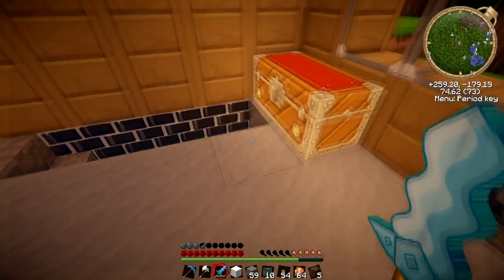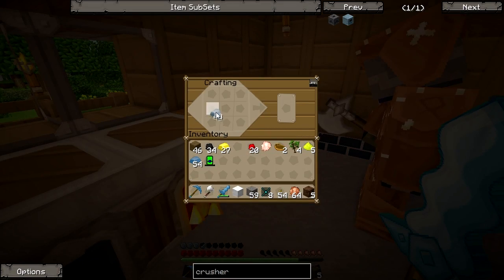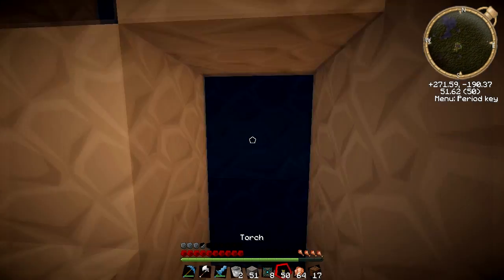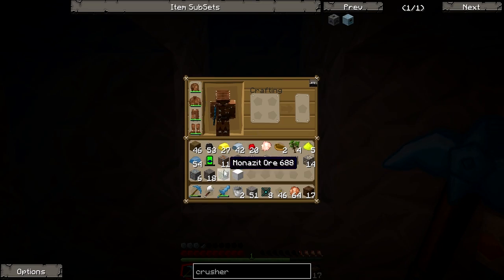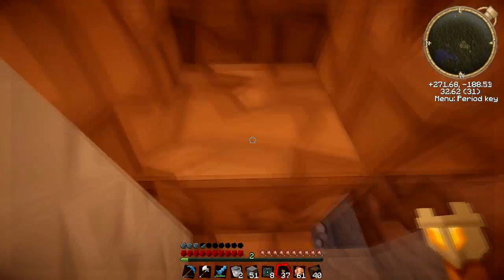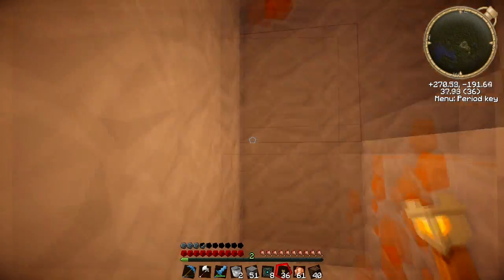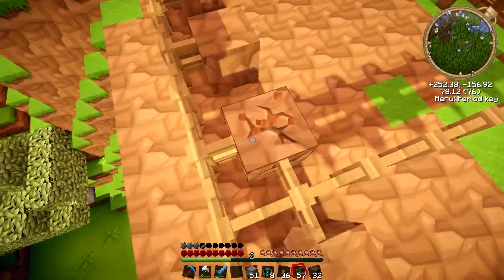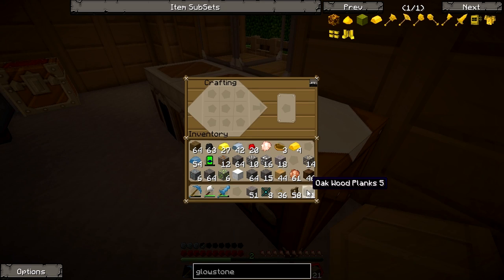Voltz - Ep2: Crafting Level 3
In a world at war I, Adam, and Coton retreat to a small shack in the woods to prepare defenses and weaponry for an inevitable attack. Watch as we fight to survive in a land where society is no more.

Hope you enjoy this new Voltz playthrough! For an alternate point of view visit Coton123's channel